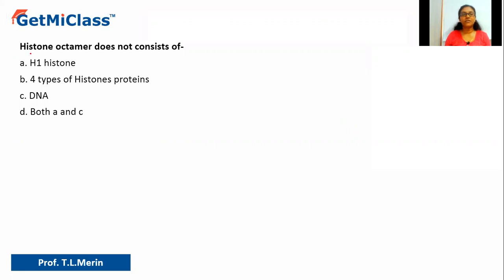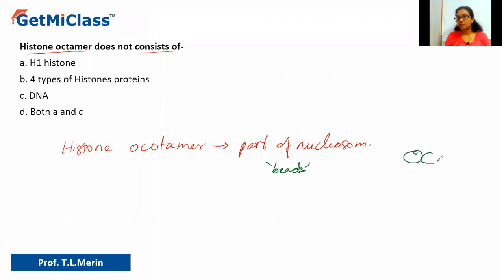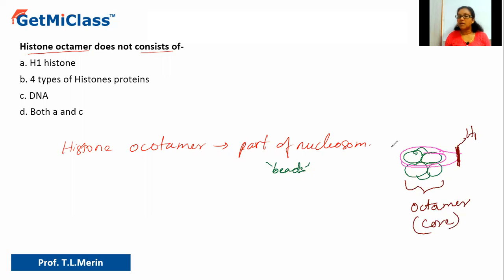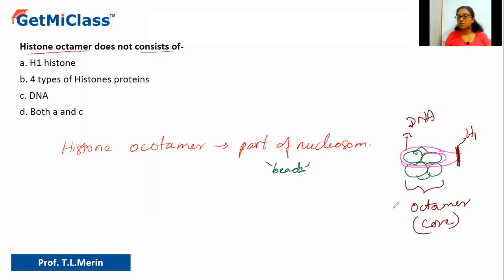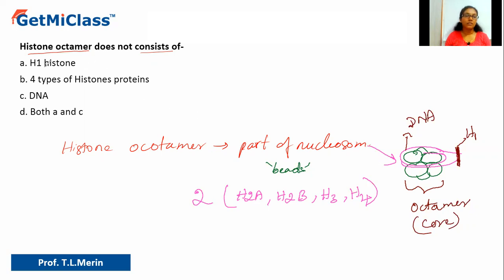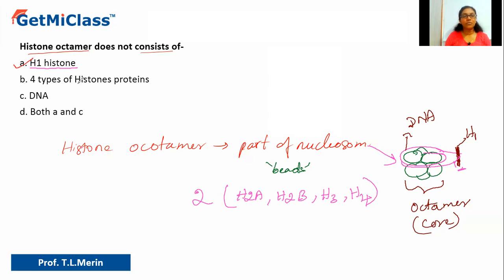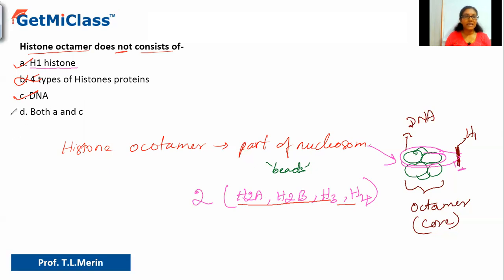Debunking Histone Octamer Composition Myth KCET 12th Biology Molecular Basis of Inheritance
The histone octamer is composed of four core histone proteins, not including other histones like H1 or c.